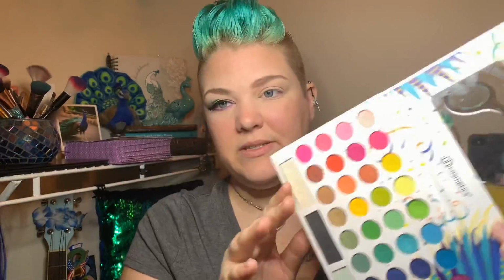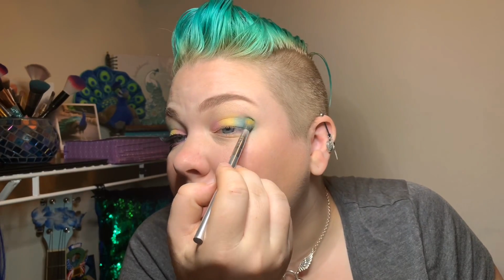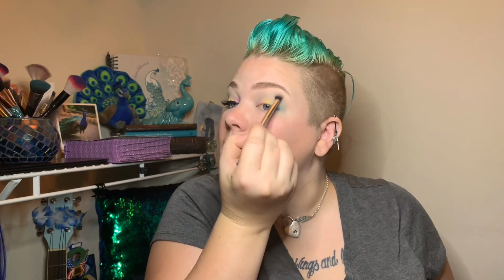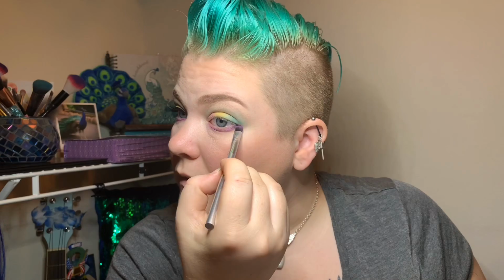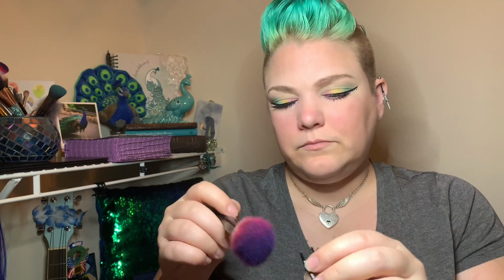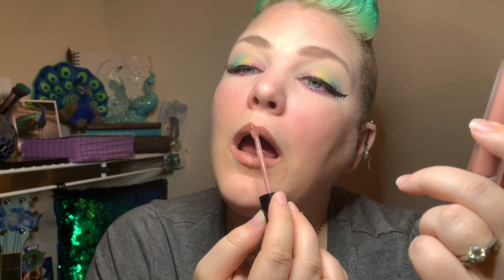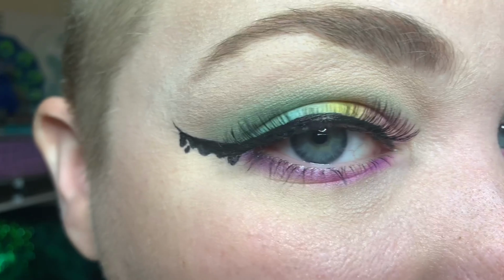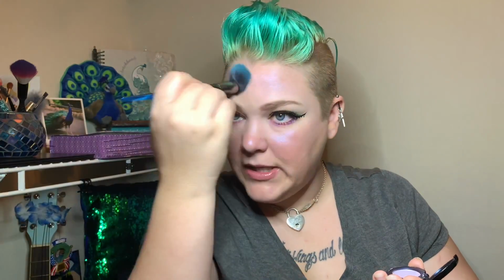Pastel Goth Makeup (Look of the Day Series)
Hey guys today’s video is from Pinterest/instagram @ marioncameleon she has some killer looks, go check her out!

For this look I used the following:
@elfcosmetics liquid matte lipstick in the shade blushing rose
@BellaPierre he finishing powder in translucent
@thebeautycrop bronzer in Sardinia sand
@nomadcosmetics illuminating powder in ko pha nyang moonlight
@nyxcosmetics illuminating powder in crushed bloom
@bareminerals face color in rose
@pixibypetra mascara lash lift 188
@TetrisxIpsy block party palette  back to back
@wetnwild way natural palette shade 9
@wish Harry Potter brushes
@farahbrushes eyeshadow brushes
@rimmellondonus  wonder swipe in the shade instafamous, stay matte fix and go and stay matte concealer in the shade porcelain
@bhcosmetics take me back to Brazil palette
@kiss lashes in the style pompadour and  lash glue in black